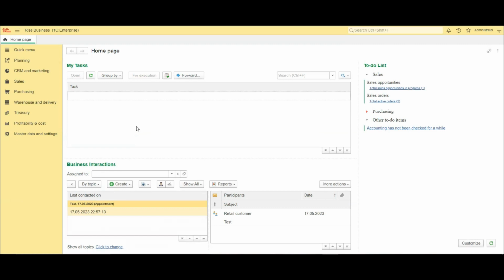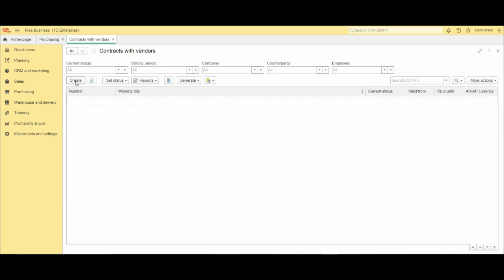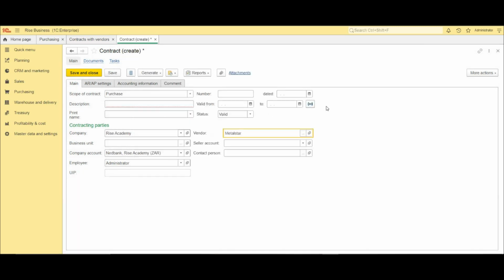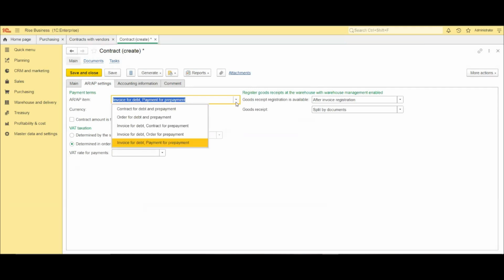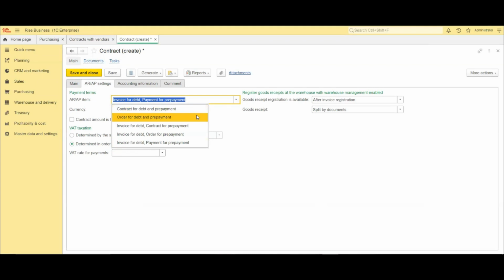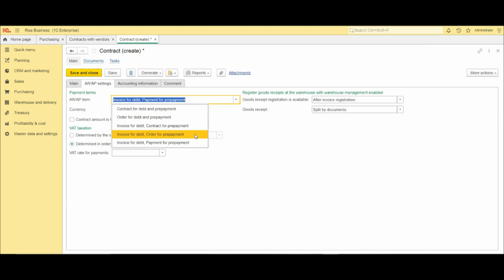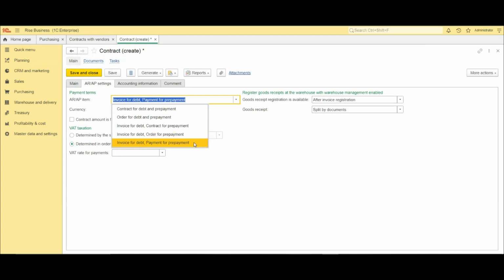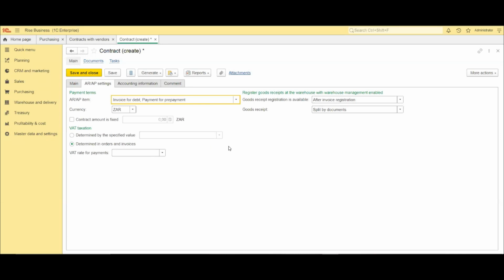27. Creating Contracts with Vendors